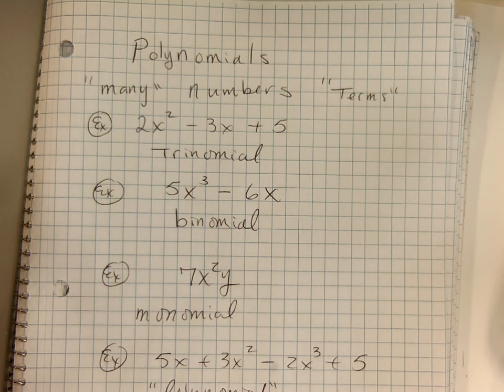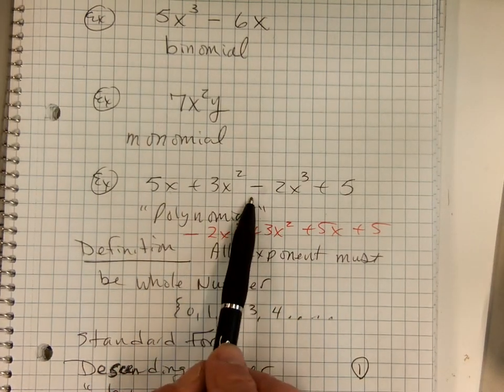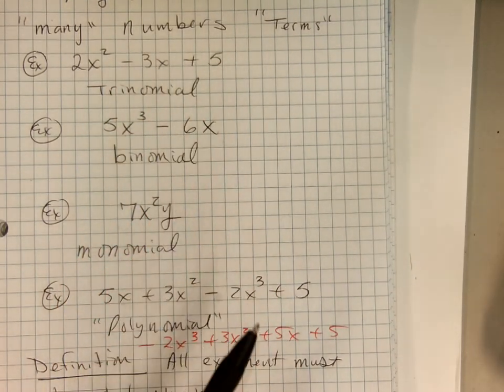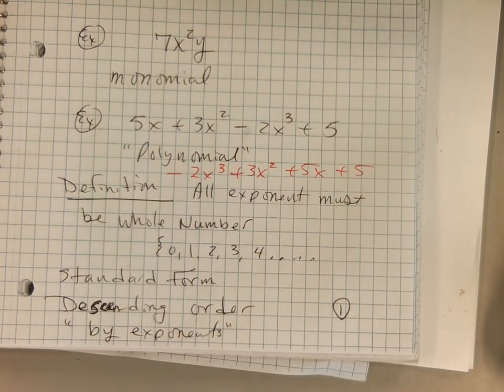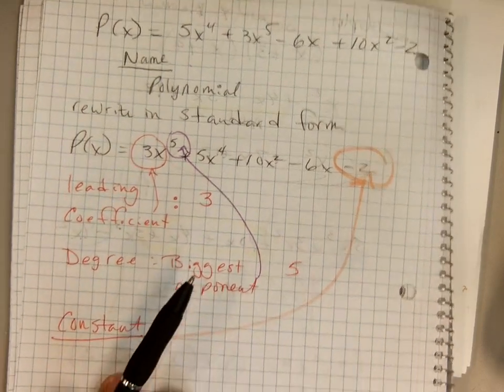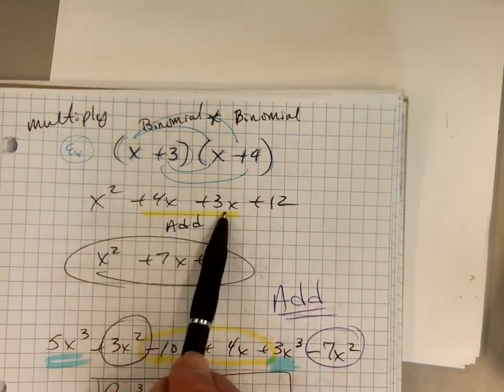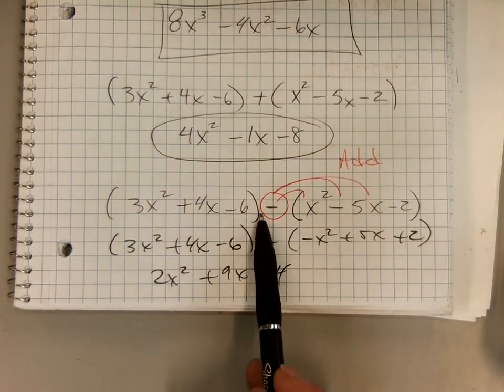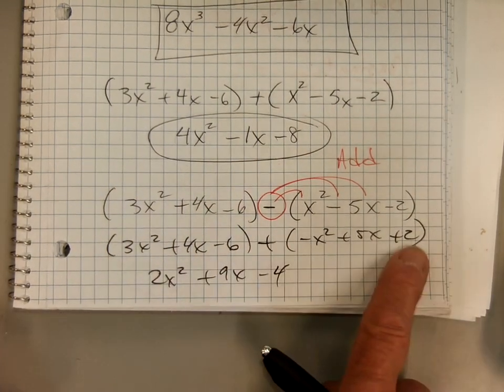Geom 1 1 M4T1